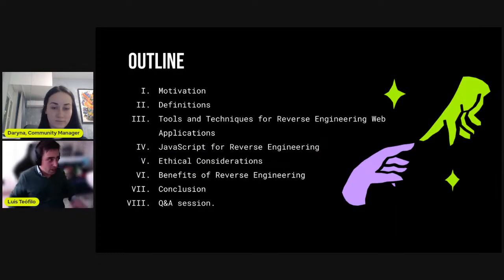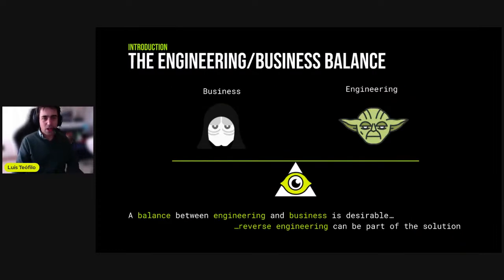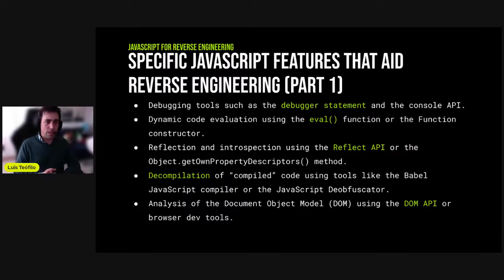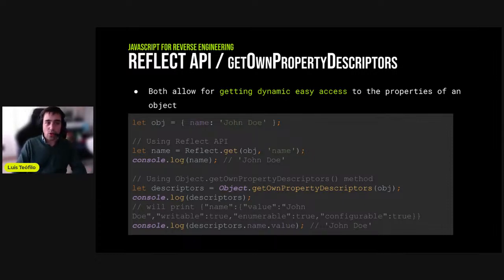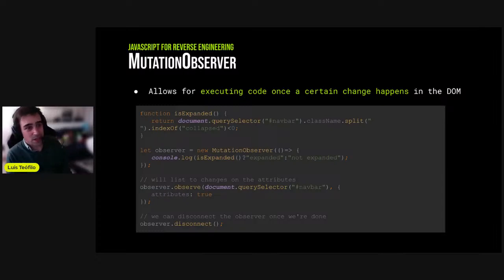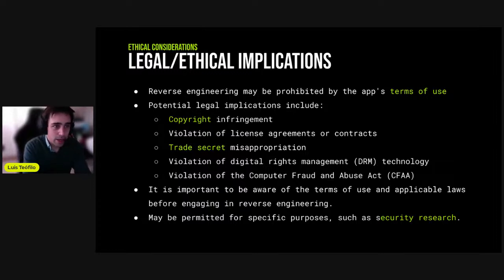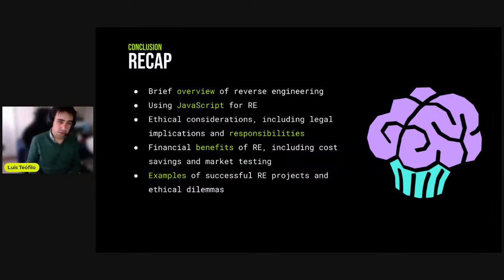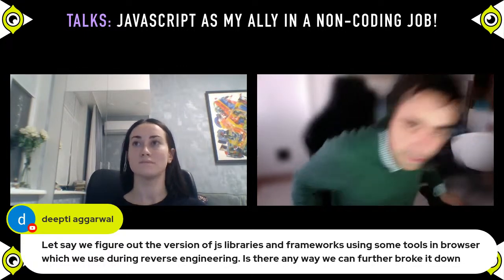Reverse Engineering Of Web Applications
After the event, you'll know how to reverse engineer an existing system, product, or application to extend web app functionality without access to original source code.

We’ll discuss:
// tools and techniques that can be used to reverse engineer web applications
// ethical considerations that come with this practice.